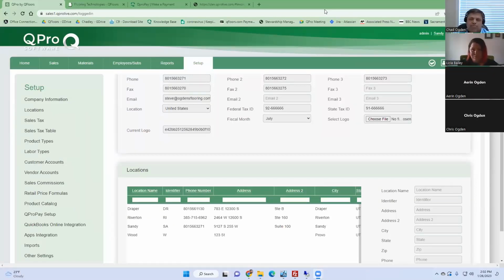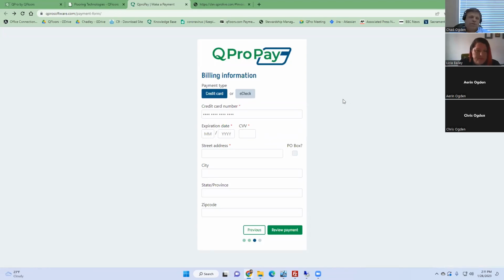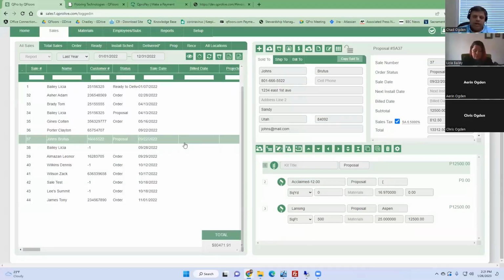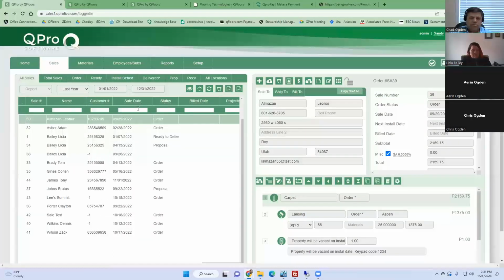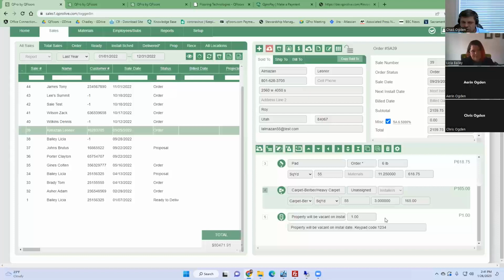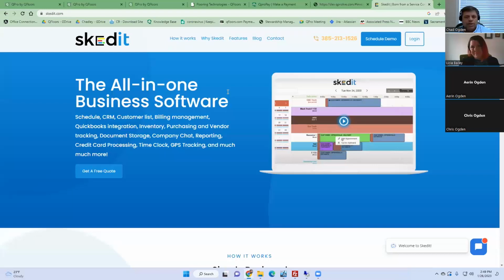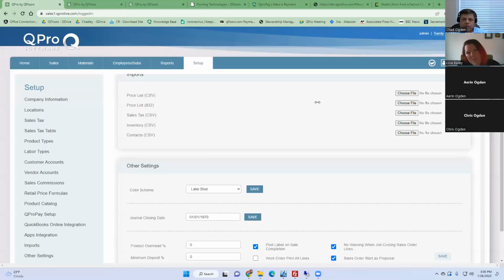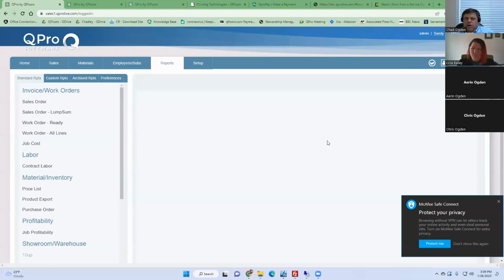Webinar: QPro Roundtable - What to Know About QPro in 2023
In this webinar, QFloors CEO Chad Ogden and QPro Product Manager Licia Bailey talk about where QPro is now, share the progress that's been made over the last few months, and answer customer questions.